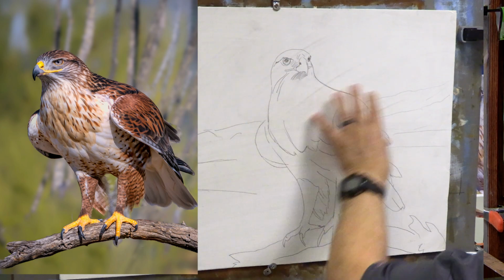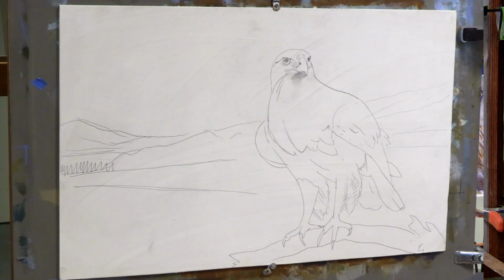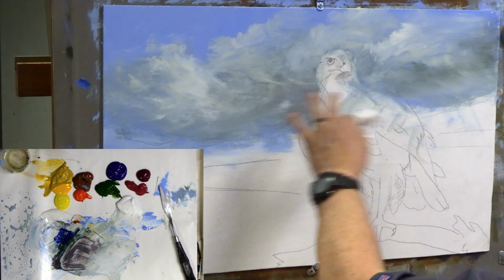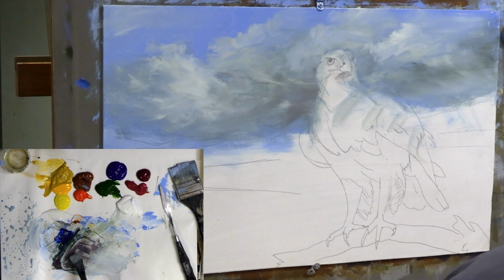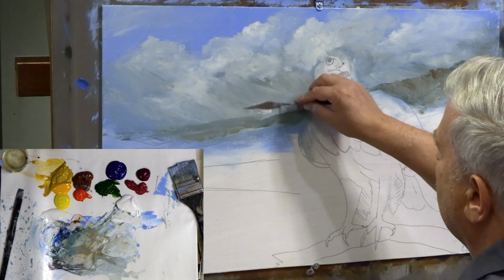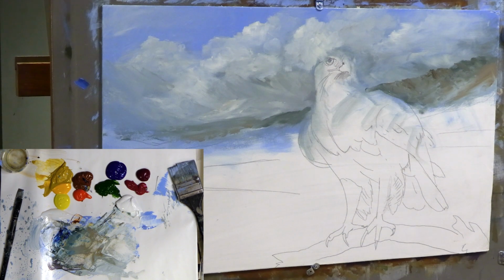Mastering Wildlife Techniques: Acrylic Painting Of A Hawk (part 1)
Join David Jansen as he paints "Mastering Wildlife Techniques: Acrylic Painting Of A Hawk (part 1). " In this Mastering Wildlife Techniques video lesson, he starts basing in the landscape which in behind the hawk and then begins the blocking showing you how to paint a hawk with detailed feathers in acrylics.  This is a master technique series that will help you take your art to the next level.

Burnt Sienna
Yellow Oxide
Hansa Yellow
Diarylide Yellow
Phthalo Blue
Pine Green
Quinacridone Violet
Red Violet
Titanium White